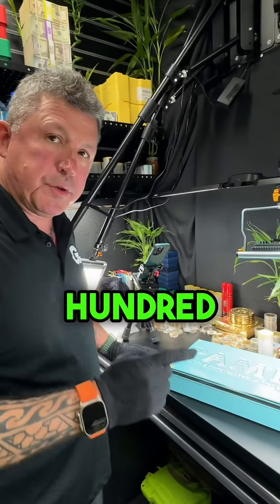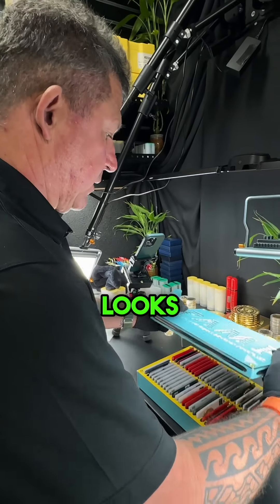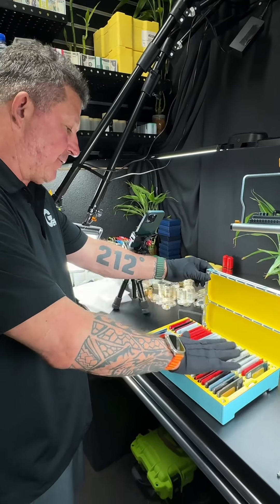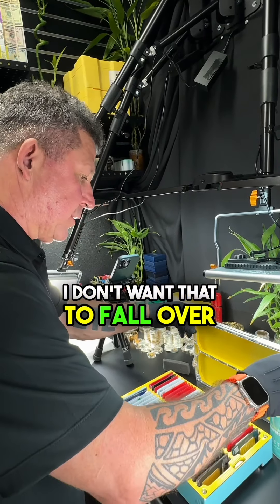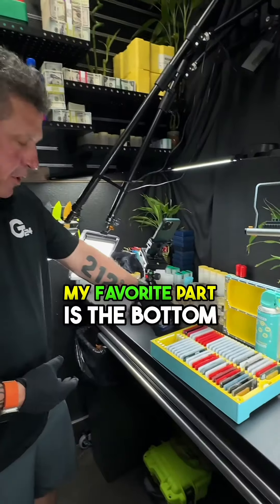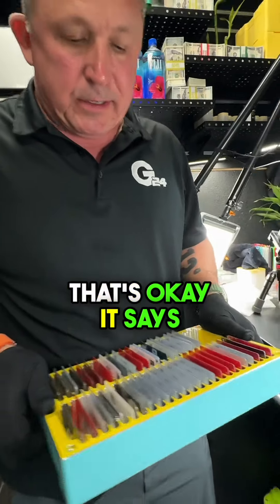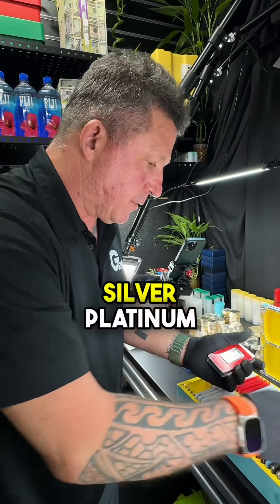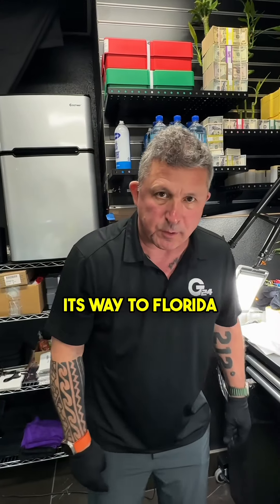The Ultimate Way to Store 100 24 Karat Gold Bars – Meet The Brick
Title: The Ultimate Way to Store 100  24 Karat Gold Bars – Meet The Brick

Description:
If you’re serious about protecting your 100 24 karat gold bars, we’ve got the perfect solution—The Brick. This custom-made storage box is built for security, style, and peace of mind.

Here’s what makes The Brick special:
🔹 Tiffany Blue Exterior – Sleek, elegant, and unmistakable
🔹 Canary Yellow Interior – A bold contrast that screams luxury
🔹 Apple AirTag Integration – Track your gold anytime, anywhere
🔹 Custom Bolts for Extra Security – Because your gold deserves the best protection
🔹 Watertight Shipping Case – Built to withstand the elements

In this video, I’ll walk you through every detail of The Brick and why it’s the ultimate way to store and transport your gold.